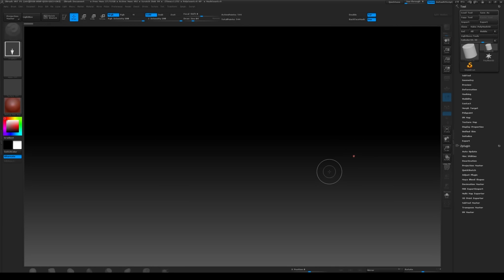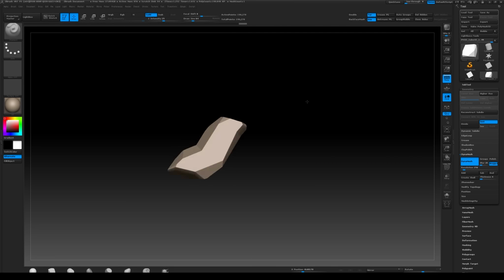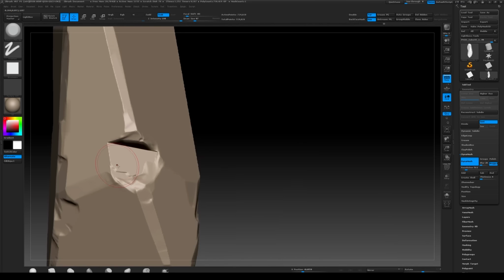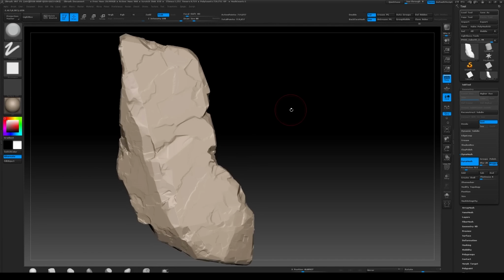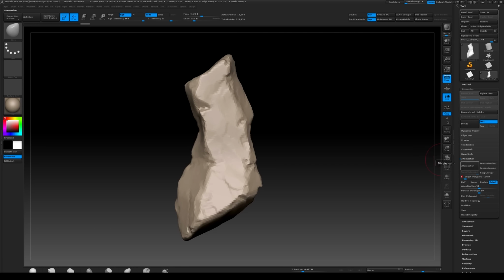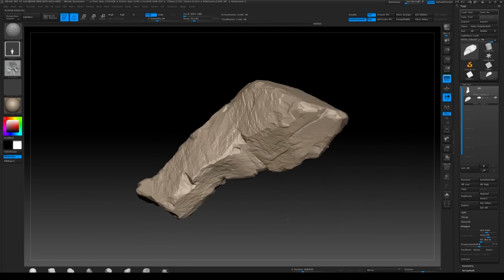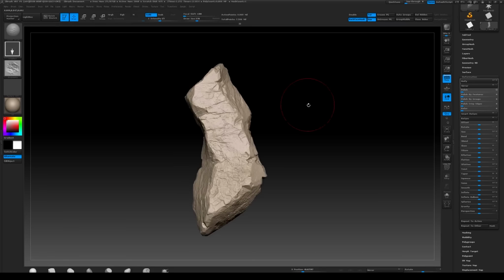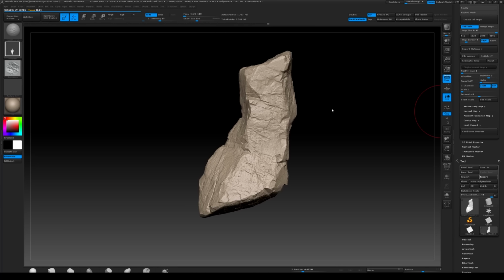Tutorial: Sculpting a Realistic Rock in CG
This is chapter 2 of my video tutorial series on how to create a realistic rock in CG. I go over my process of sculpting the rock in Zbrush from start to finish, including the baking of displacement maps.

If you enjoy this chapter make sure to head on over to my gumroad page to get the rest of the chapters at a small cost.

You can also find the custom brushes I used in this tutorial on my gumroad.